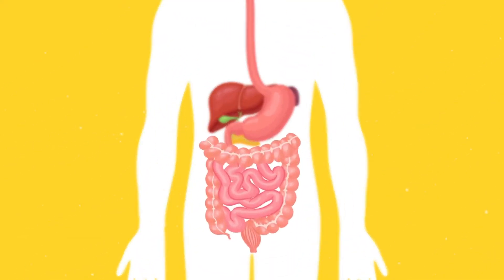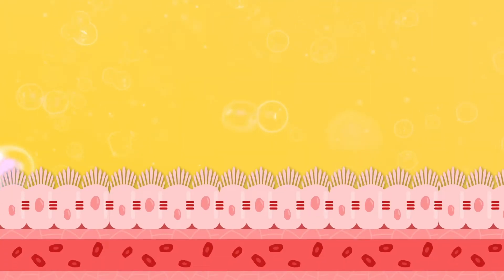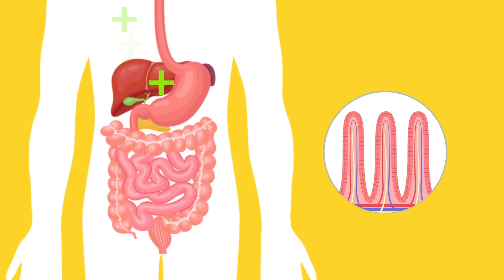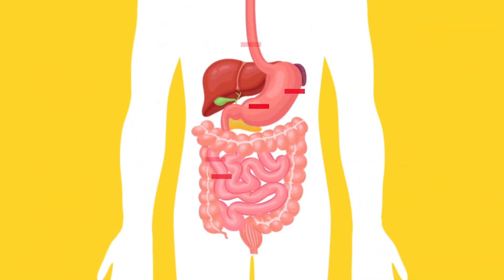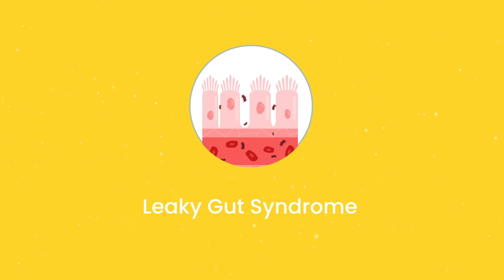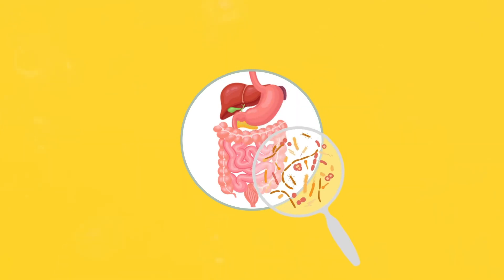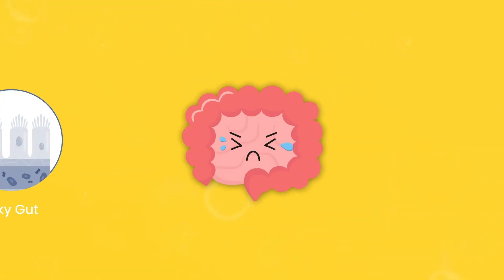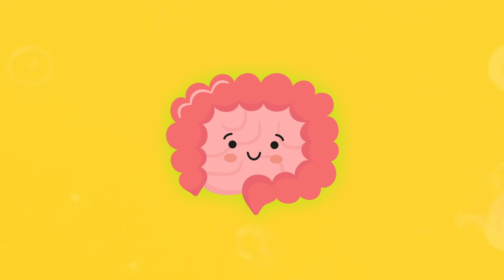What Is Your Gut Barrier? | Gut Microbiome Explained | Zooki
To understand your gut microbiome you also need to be familiar with your gut barrier! Learn all about it in our latest video with the help of expert nutritionist Amanda Callenberg…

VIDEO TRANSCRIPT:

The gut barrier is the gatekeeper between our intestines and bloodstream, controlling what’s allowed to enter. This barrier is very delicate - it’s only a single layer of cells thick and linked together by tight junction proteins.

When our digestive system is healthy, it should be a sealed passageway: anything that goes into our mouth and isn’t digested should pass out the other end.

But, when our gut barrier becomes damaged, gaps begin to form between the tight junctions. This allows foreign particles to get through and leads to a condition called ‘leaky gut syndrome’.

Since these particles don’t belong outside our gut, the immune system attacks them, causing inflammation. This can trigger common symptoms associated with Irritable Bowel Syndrome, like stomach cramps and bloating.

Unfortunately, leaky gut and an imbalanced gut microbiome typically come as a pair. And both need to be worked on to improve overall gut health.

ABOUT ZOOKI:

We’re on a mission to make the world a healthier and happier place with great-tasting supplements that actually work. But, the nutrition world can be tricky to navigate… So, with the help of nutrition and functional medicine experts, we’ve put together a series of videos that break down everything you need to know about key nutrients and systems of the body.